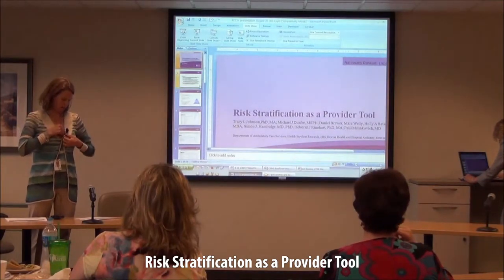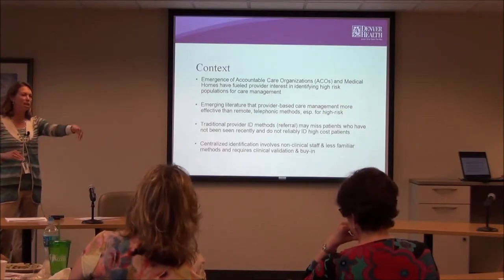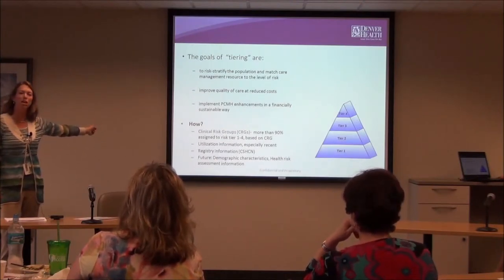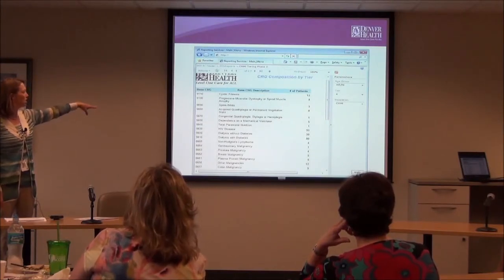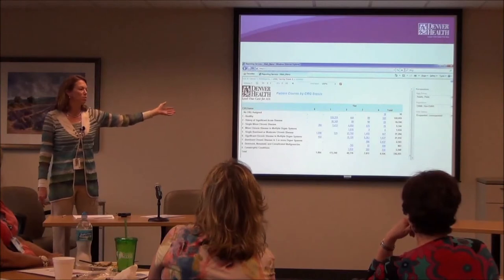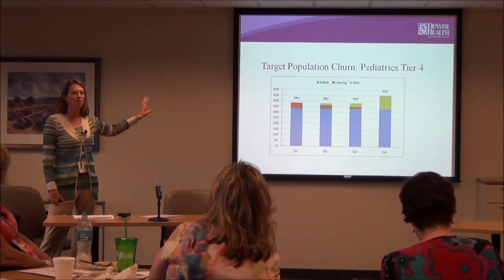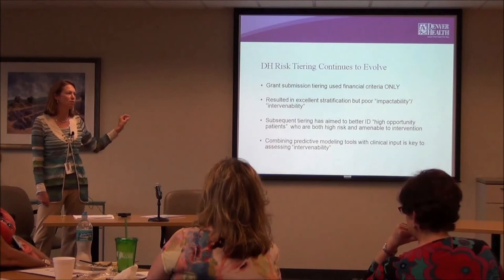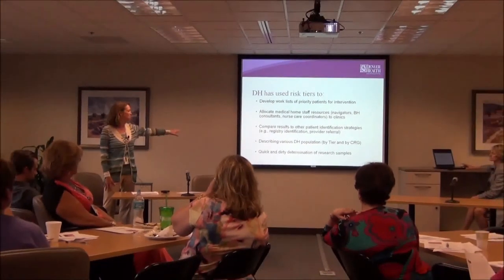8/28/13 ACC Program Best Practices & Clinical Transformation Meeting: Tracy Johnson, PhD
This video is a recording of a presentation from the August 28th Colorado Access ACC Program Best Practices & Clinical Transformation Meeting.  Tracy Johnson, PhD, Director Health Care Reform Initiatives for Denver Health presents, "Risk Stratification as a  Provider Tool."